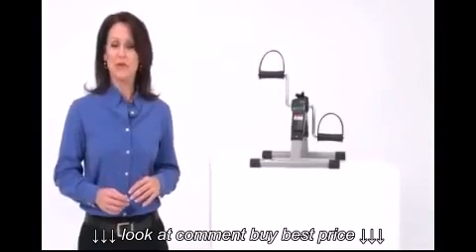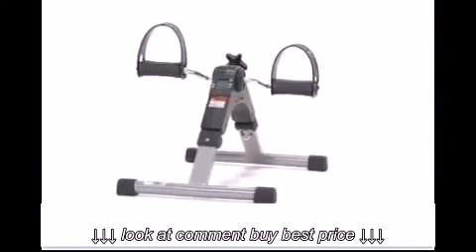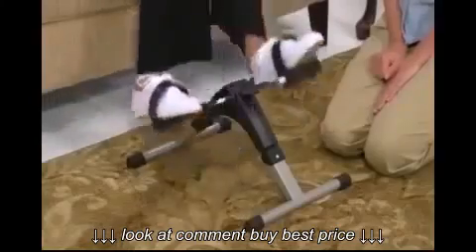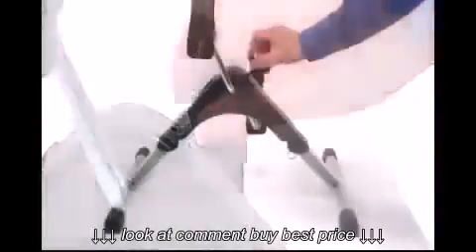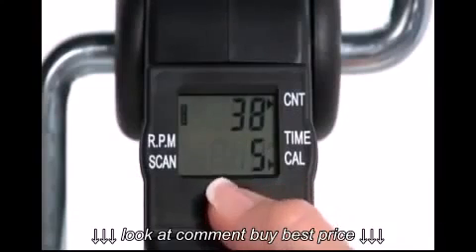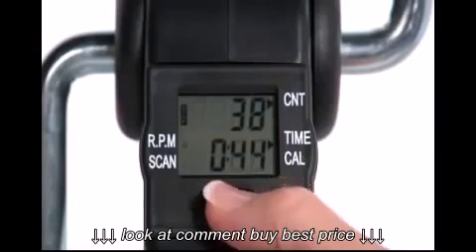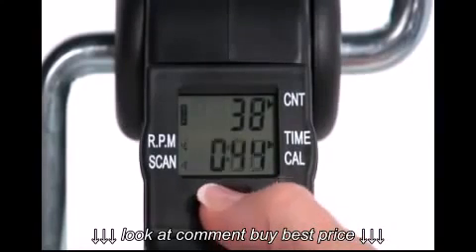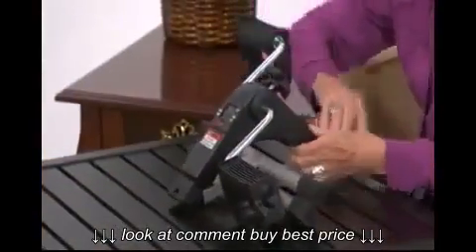Pedal Exerciser, Mini Peddler Bike, Medical Mini Folding Cycling Peddler Cycle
Pedal Exerciser, Mini Peddler Bike, Medical Mini Folding Cycling Peddler Cycle, Pedal Exerciser, Mini Peddler Bike, Medical Mini Folding Cycling Peddler Cycle